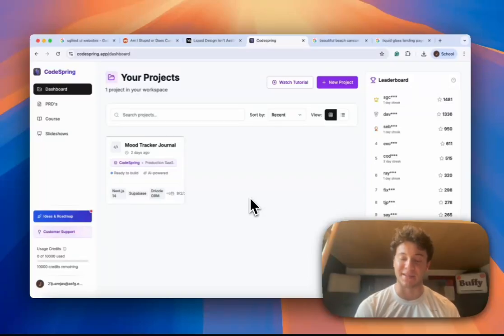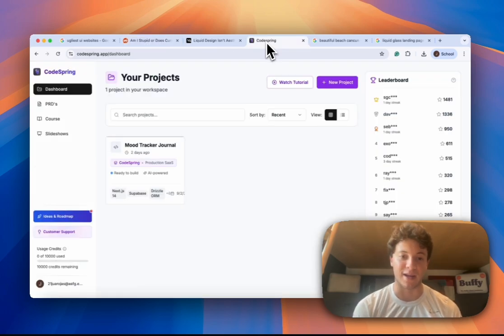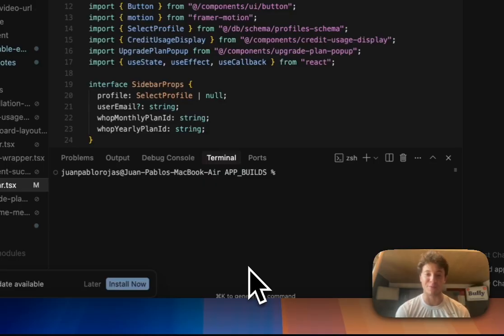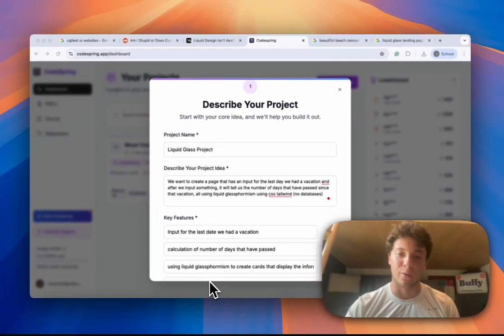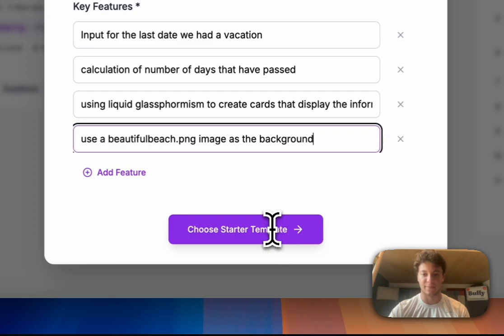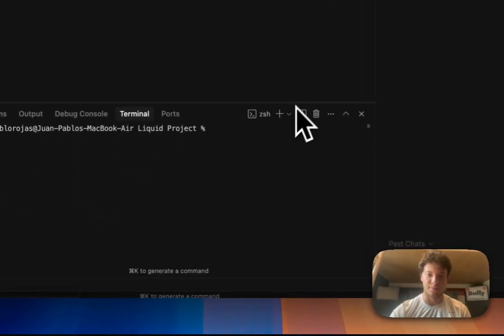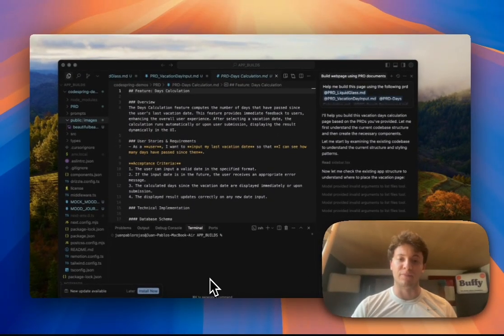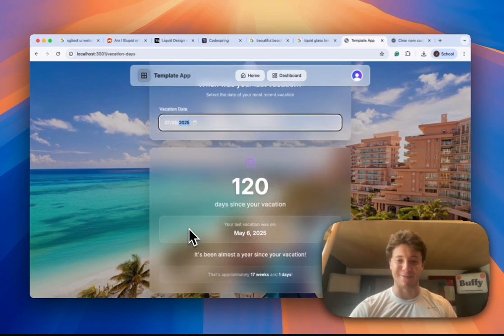Tired of Ai-ish Ui? Make Liquid Glass UI w/ Cursor & CodeSpring